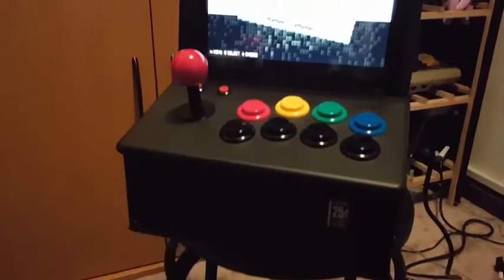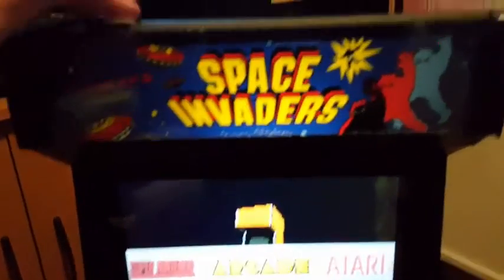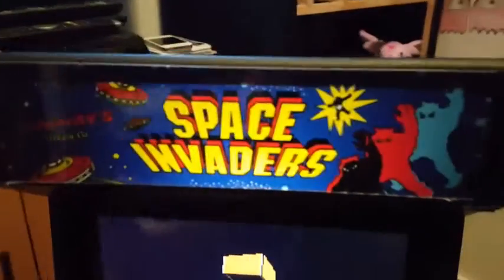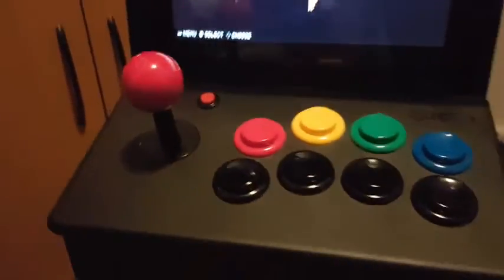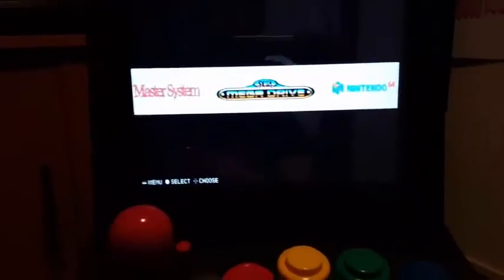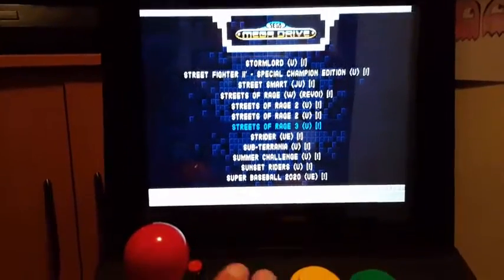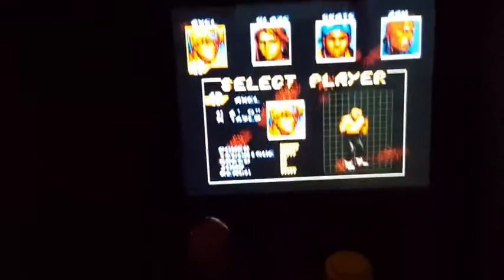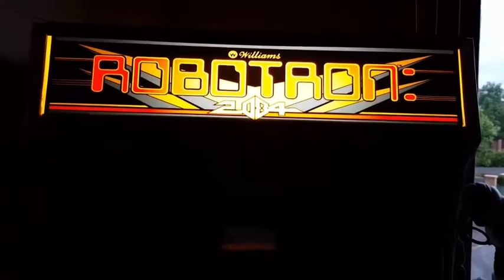RetroP-iCade Side Art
Quick look at the side art and bezel.